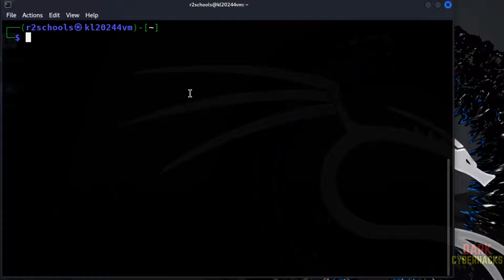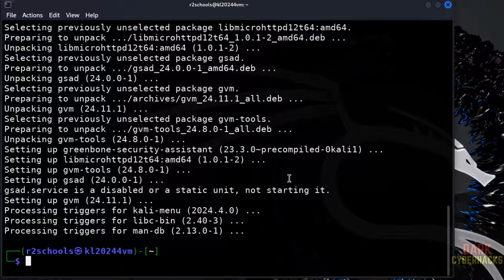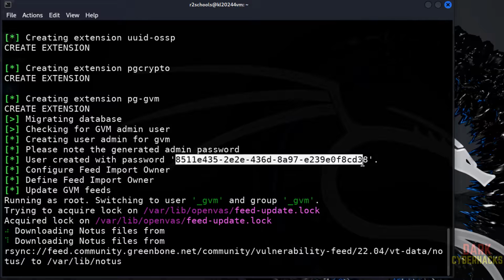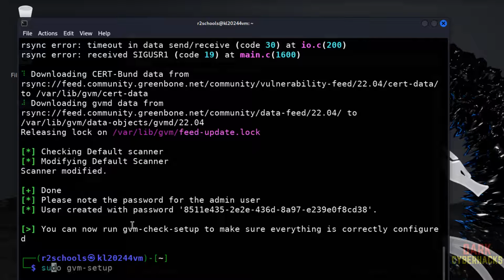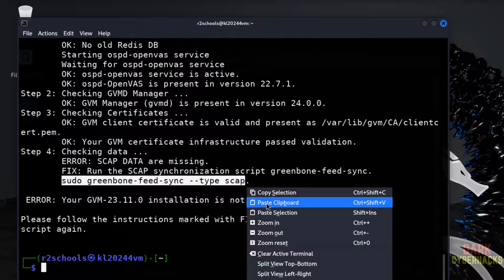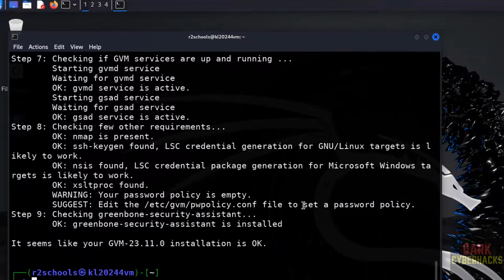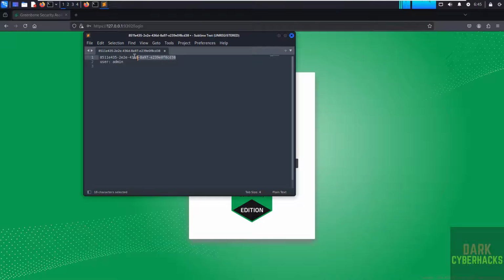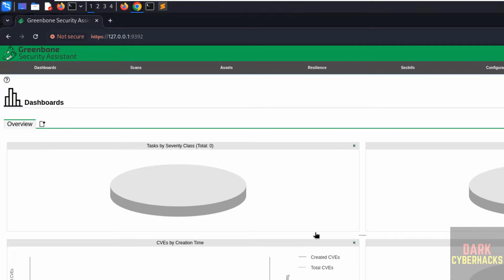Install OpenVAS on Kali Linux 2024: Step-by-Step Guide to Master Network Security! |2025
In this video, we provide a detailed, step-by-step tutorial on how to install and configure Greenbone OpenVAS (Open Vulnerability Assessment System) on Kali Linux 2024. OpenVAS is a powerful, open-source vulnerability scanning tool widely used for penetration testing and network security assessments.

🔍 What You’ll Learn:

How to install OpenVAS on Kali Linux 2024.
Setting up and configuring Greenbone Vulnerability Management (GVM).
Updating vulnerability feeds for accurate scans.
Troubleshooting common issues.
📌 Why OpenVAS?
OpenVAS helps detect vulnerabilities in your network and provides actionable insights for improving security. Whether you're a cybersecurity professional or just getting started, OpenVAS is an essential tool for your toolkit.